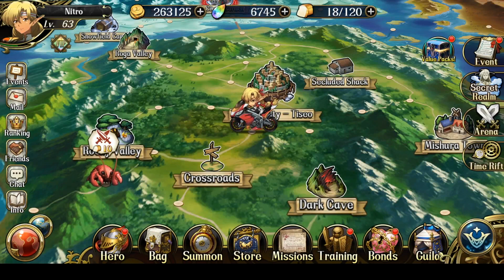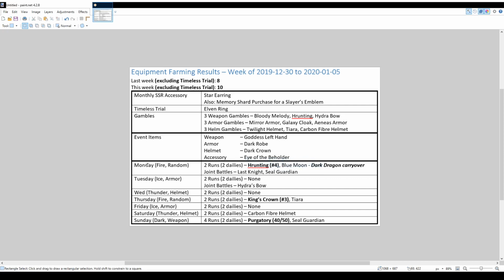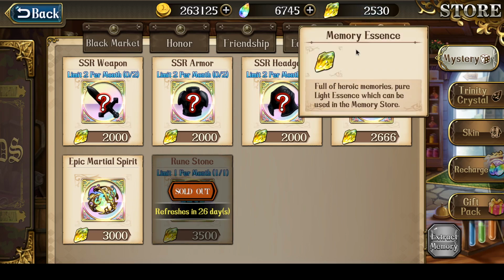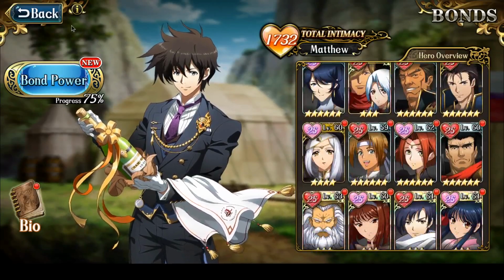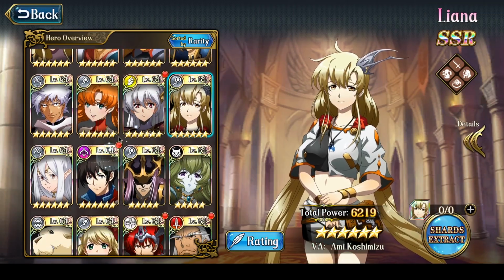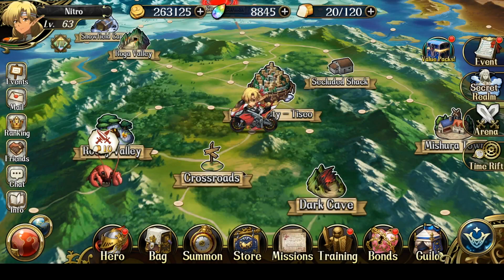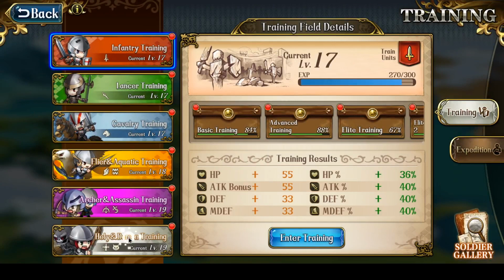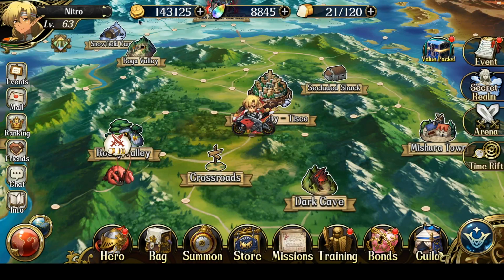Langrisser M - Nitro's Setup, Week of 2020-01-06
A quick update video this week, because I'm trying to get my Sleipnir battle done, and (time permitting), the 4th and final status update video covering all my physical attackers.  If I don't have time tonight, I'll do that video tomorrow for sure!